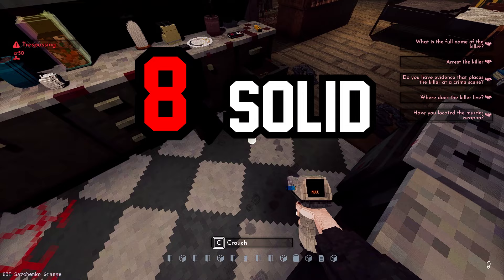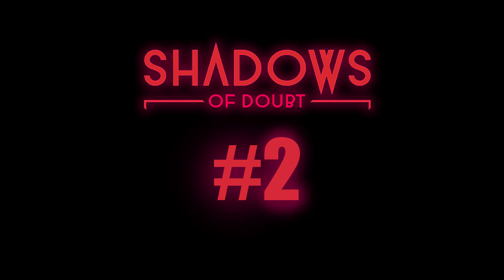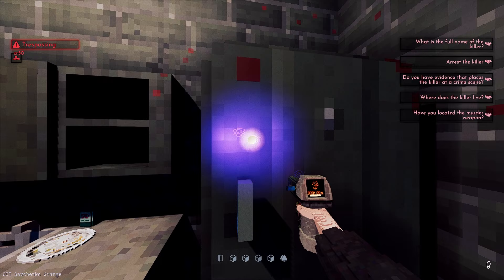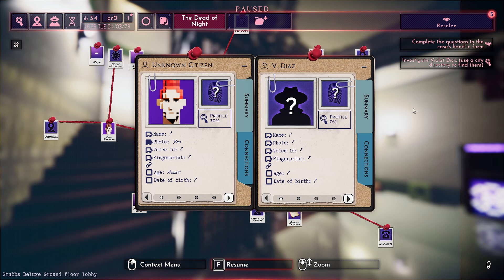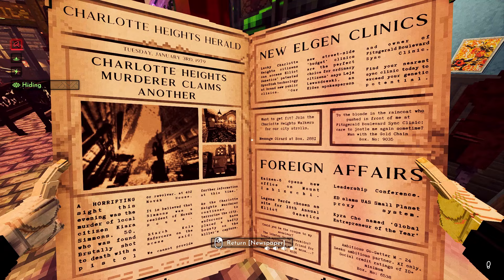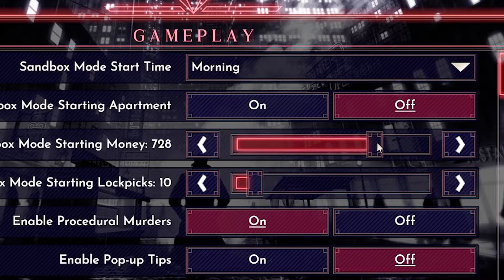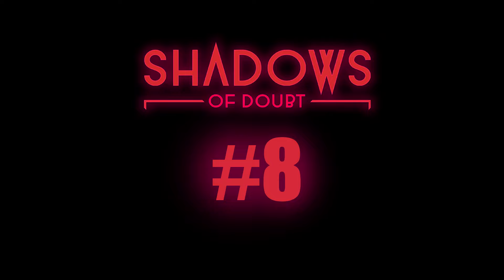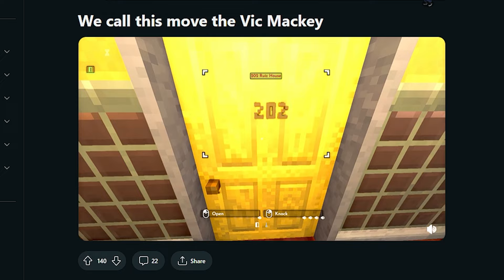8 Tips To Help You FIGHT CRIME In Shadows Of Doubt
Today I'm bringing you 8 Tips to help you get the hang of Shadows of Doubt and become a better crime solving Detective!

Stay until the end to enjoy a funny bonus tip from @Puggpu

Shadows of Doubt takes place in a procedurally generated city with NPCs that have their own routines, workplaces, and homes - murder is on the rise, and it is up to us to solve the case and bring justice to the city.

I appreciate you stopping by! I appreciate every one of you!

Game: Shadows of Doubt
Microphone: Yeti Blue
Recording Software: OBS
Editing Software: Adobe Premiere Pro / Adobe Audition / Adobe Photoshop